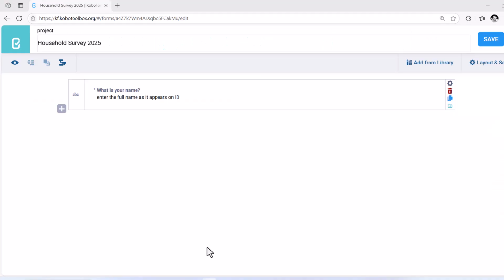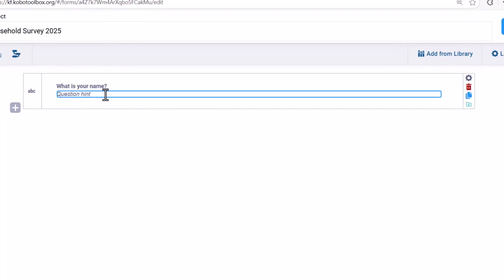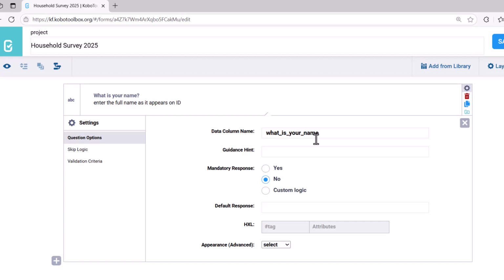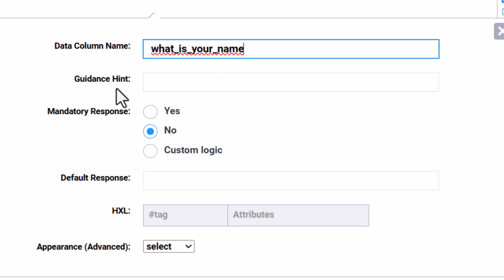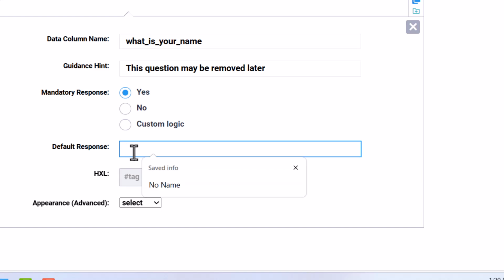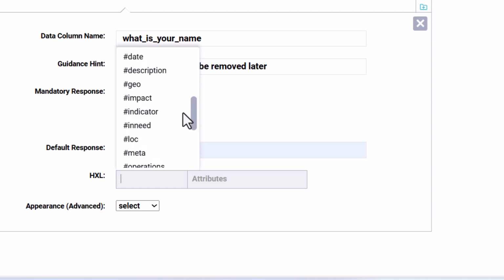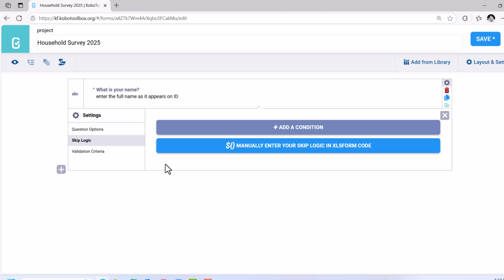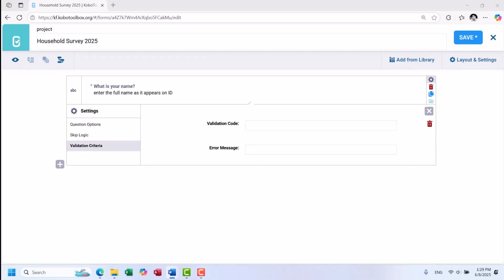English| Lesson 006 KoBoToolbox Question Settings Explained Hints, Logic, Validation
In Lesson 006 of the KoBoToolbox training series, we explore the full range of question settings available when designing your form. This comprehensive guide covers how to use hints to assist respondents, apply skip logic to control question flow, set validation criteria to ensure accurate data entry, and adjust other advanced settings. By the end of this lesson, you’ll have a solid understanding of how to enhance your survey with powerful customization options in KoBoToolbox.